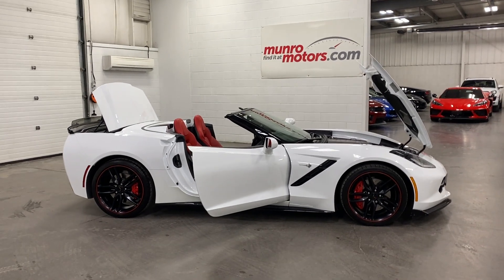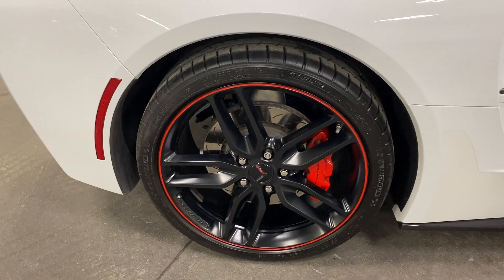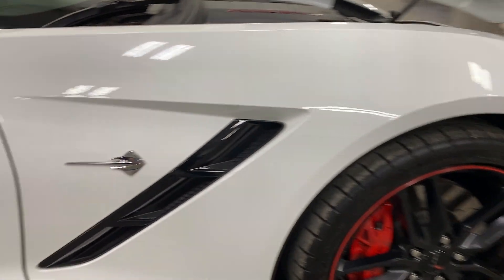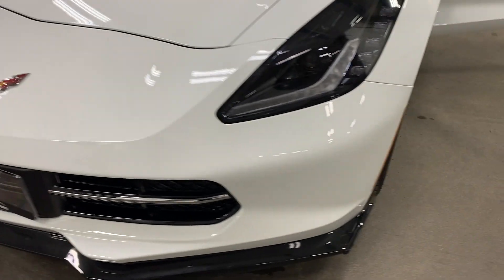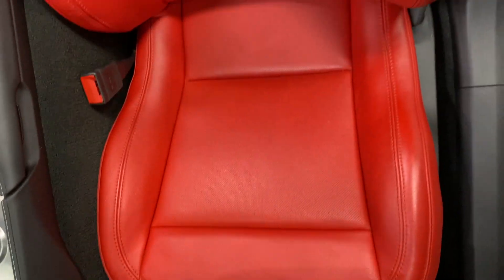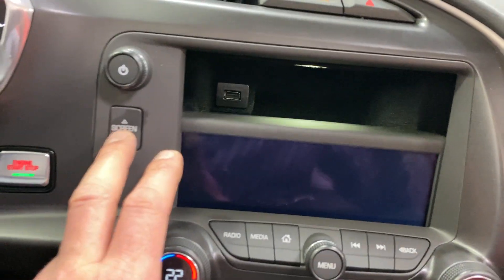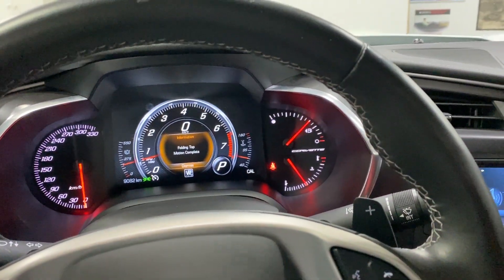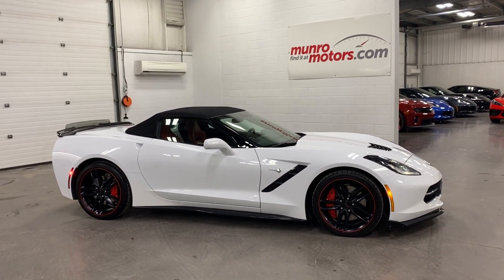2019 Corvette SOLDSOLDSOLDZ51 Convertible 1LT NPP Skirts DrySump BigBrakes Auto with just 9k kms!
No Accidents, Low Km's 2019 Chevrolet Corvette Stingray Convertible Z51 6.2L V8 455hp paired to an 8 speed Automatic Transmission in Arctic White on Adrenaline Red leather interior featuring NPP performance exhaust, Carbon Flash side skirts and front splitter, Z51 spoiler with Wickerbill center piece, Dry sump oil system, heavy duty brakes, Z51 suspension, Transmission and Rear differential coolers, Z51 wheels with red accent, power windows, power locks, power mirrors, power tilt and telescoping steering column, power convertible top, selectable drive mode, dual zone Automatic climate control, Apple CarPlay and Android Auto, Bluetooth, SiriusXM radio, Remote start and convertible top down control, LED daytime running lights, LED tail lights, Xenon HID projector headlights, solar-ray light-tinted glass.

Our hours are Monday to Friday 10am to 5pm. We are closed on Saturdays and Sundays.